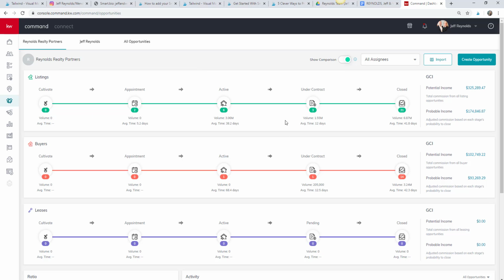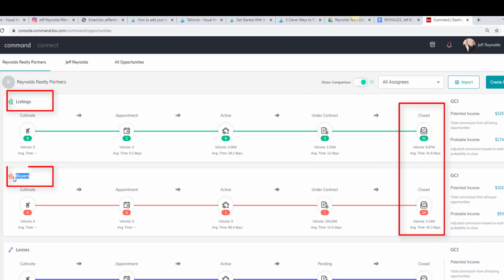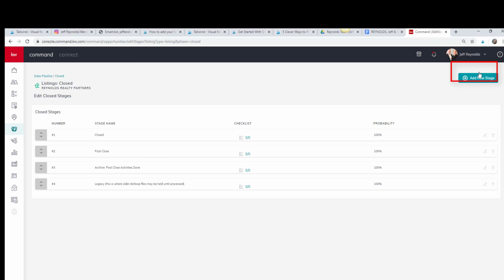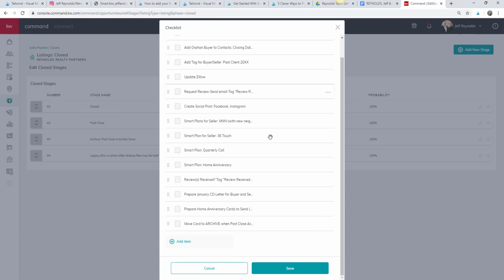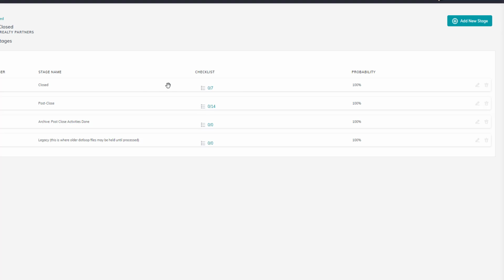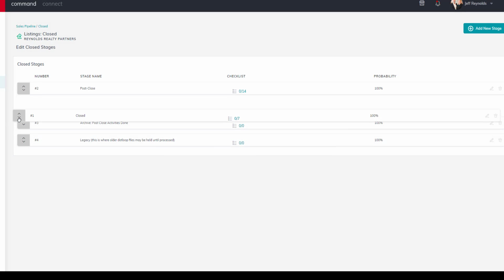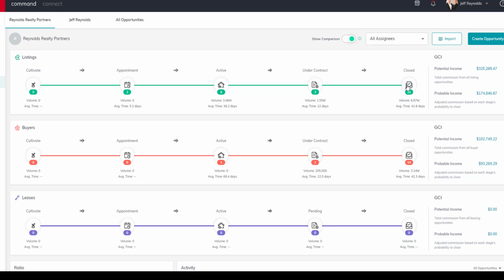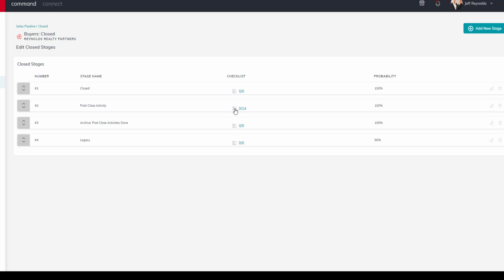VA Training How to Add Stages and Checklists to Opportunities